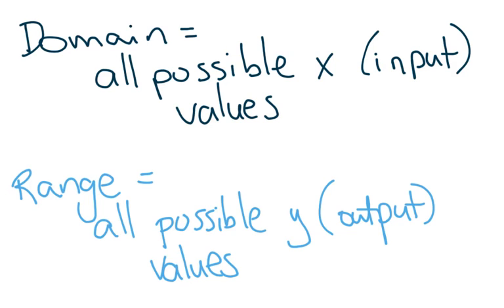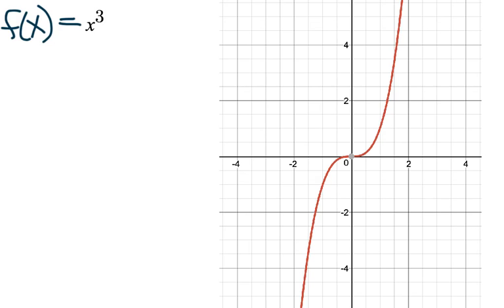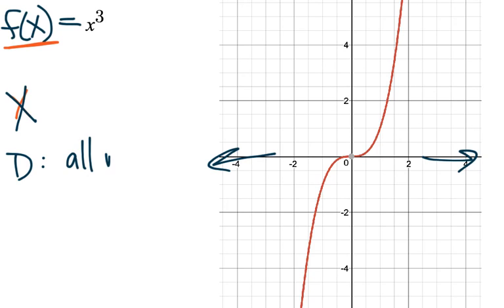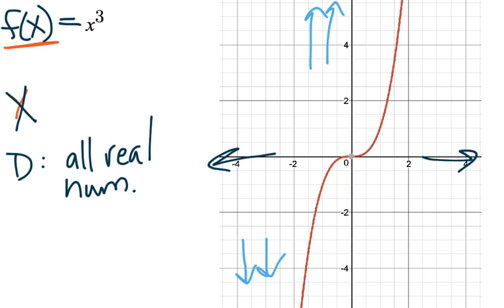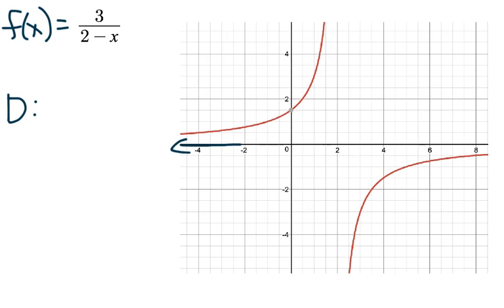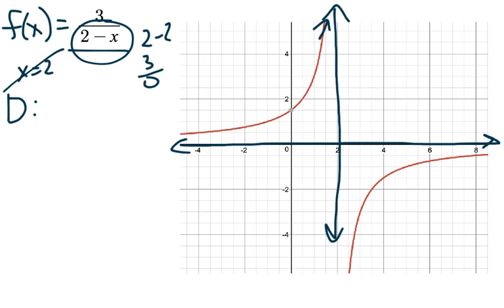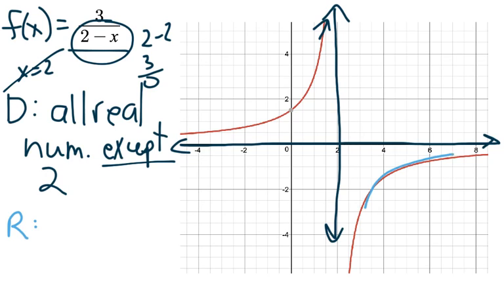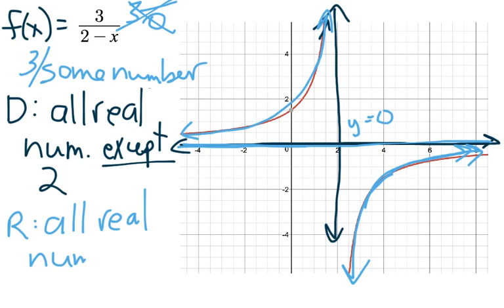[9.LF.1-2.0] Domain and Range of Functions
Given the linear function f(x), identify x as an element of the domain/input and f(x) as an element in the range/output.